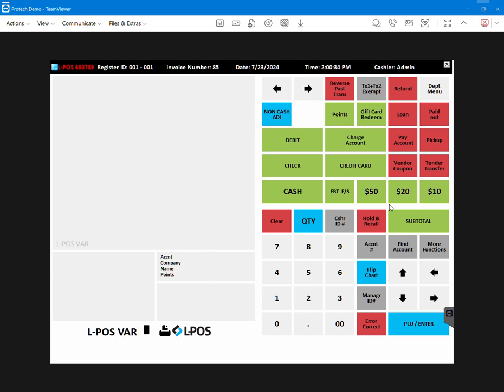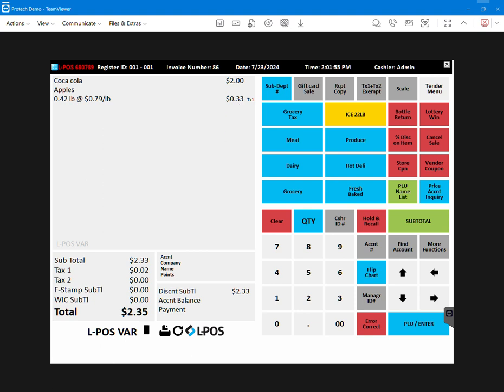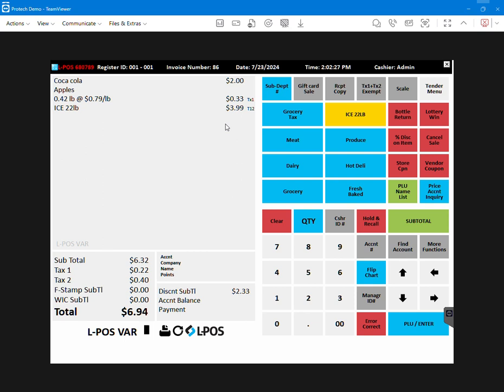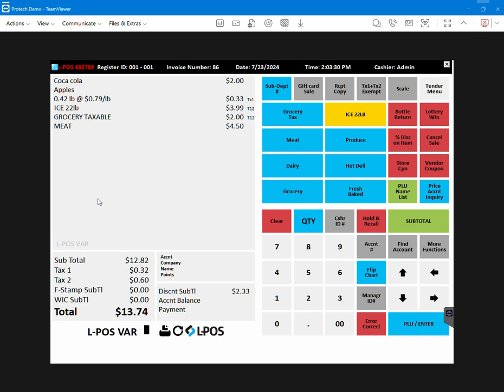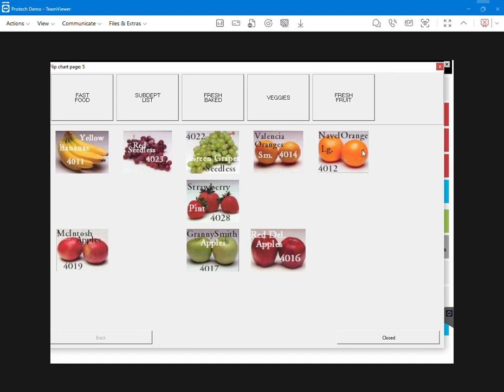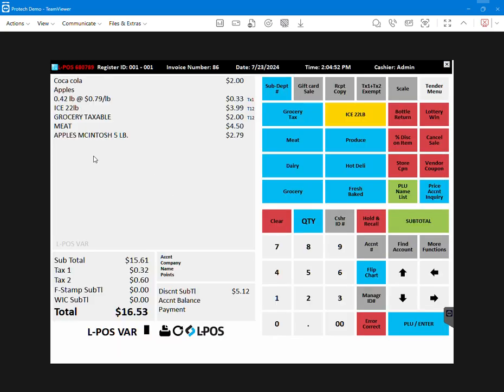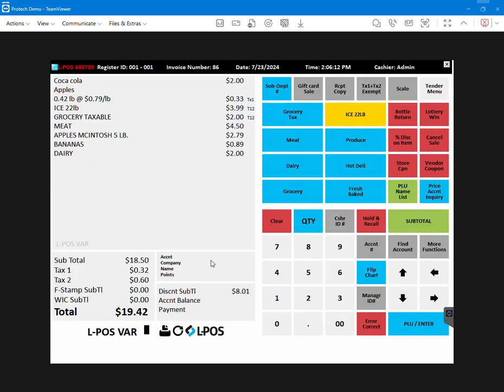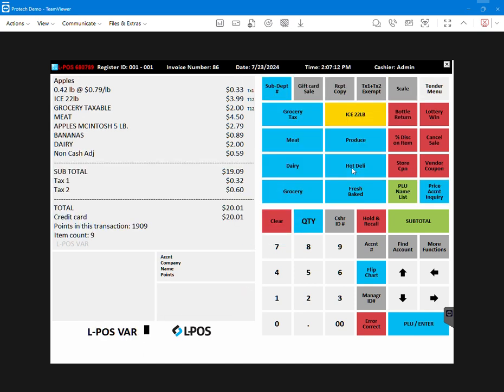Retail Software Overview (LOGIVISION POS Software)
Retail software - simple to use. Configured any which way you like.